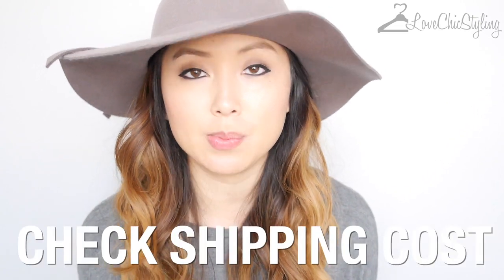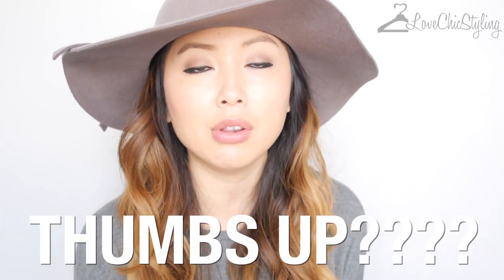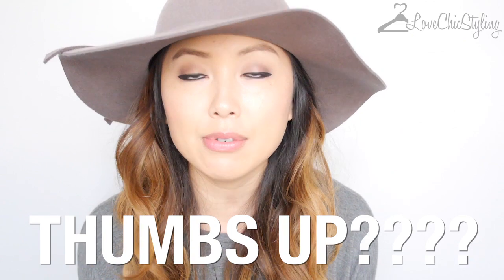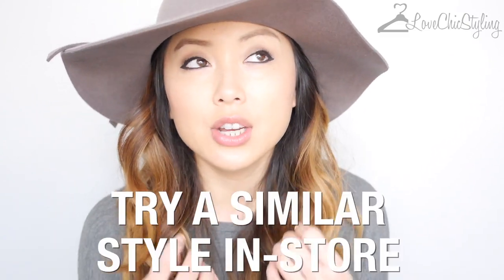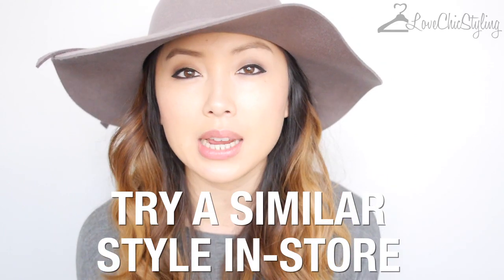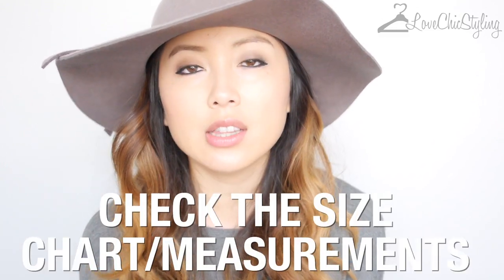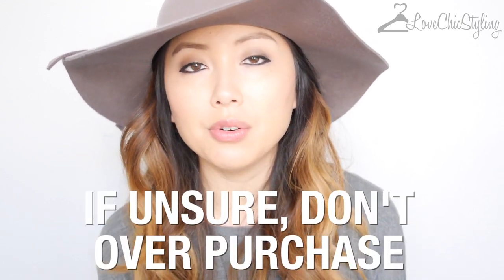Online Shopping Tips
I filmed this video quite a while ago and never got around to uploading it, but I think there's some great tips that you might find useful if you're new to online shopping :) Enjoy!

I also plan to film a video on my fav online fashion stores.

In this video I talk about some tips for online shopping, based around:

-Shipping costs
-Returns/Exchange policies
-Figuring out if the item will look good/suit you
-Figuring out which size you are
-Not wasting your money
-Doing your research first